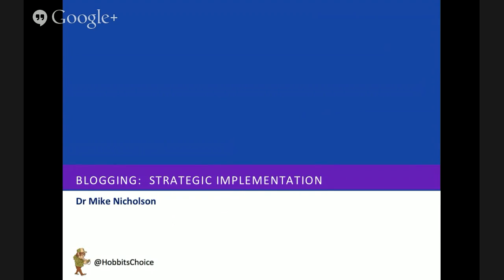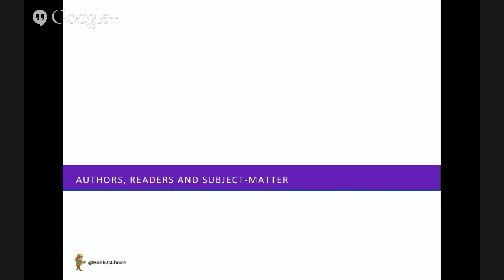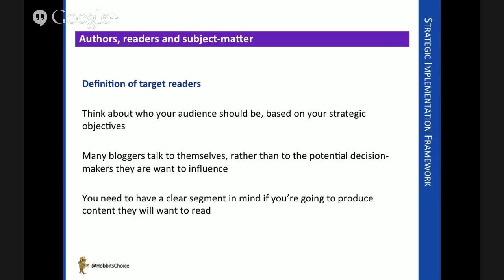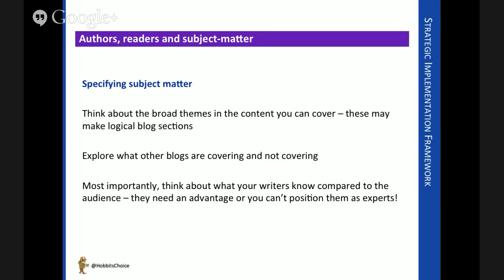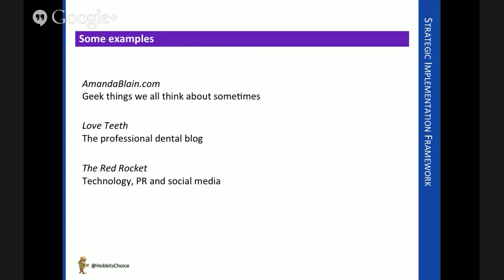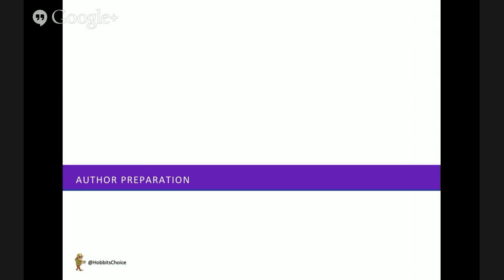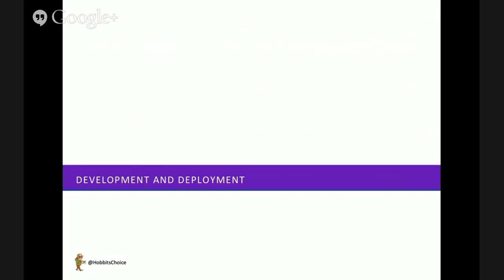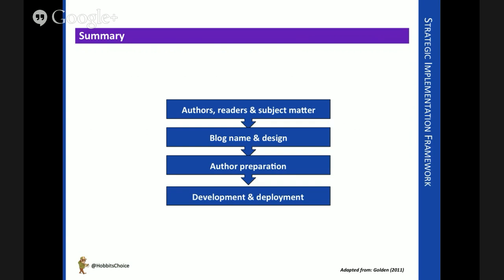Blogging - Strategic Implementation